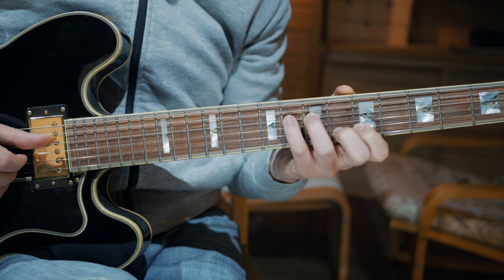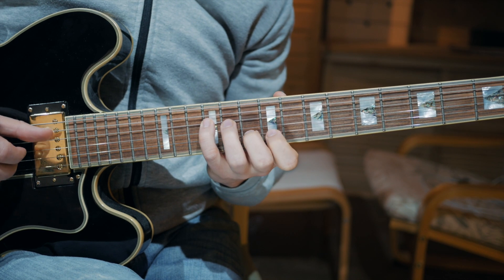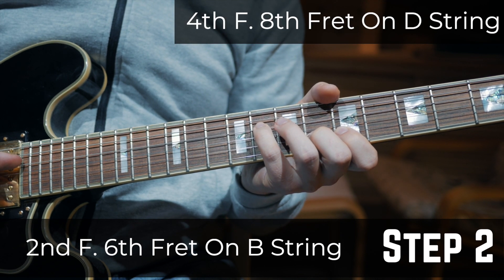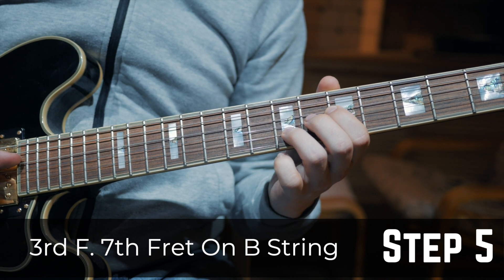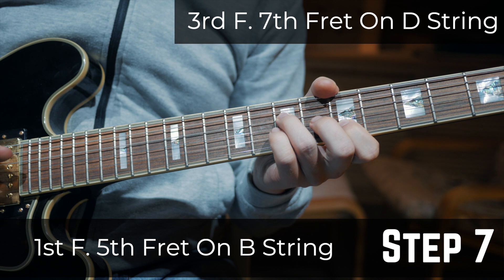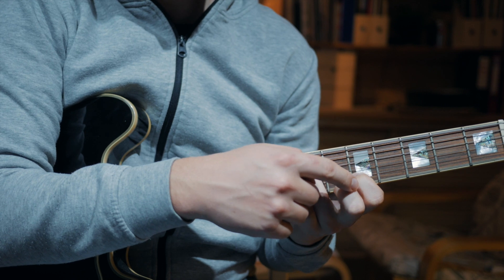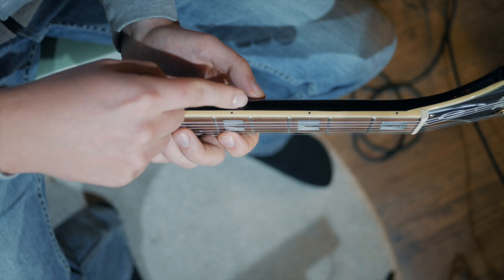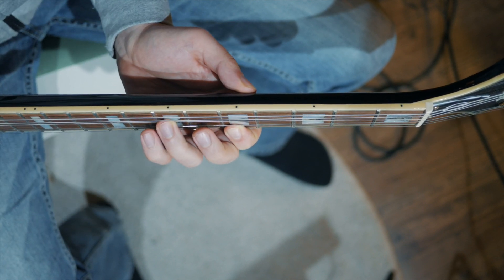The Amazing Spider Exercise For Guitar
If You Are A Beginner Or Intermediate Guitarist Then You Need To Try This Exercise. It Will Help You To Develop The Essential Qualities Of A Solid Gripping Hand. This Will Make Everything You Play Easier.

0:00 Intro
0:35 Playthrough
1:03 Detailed How To Play Instructions
2:36 Proper Finger Positions
2:55 Thumb Posture
3:49 How Long Should You Practice?
4:23 Outro